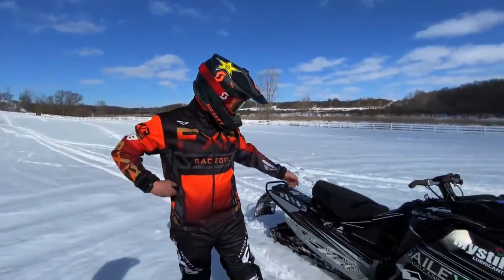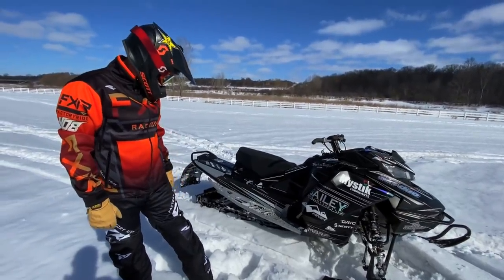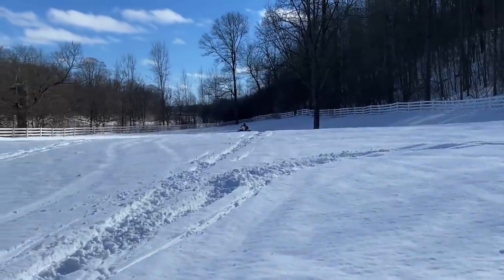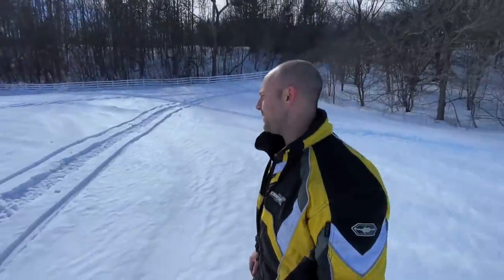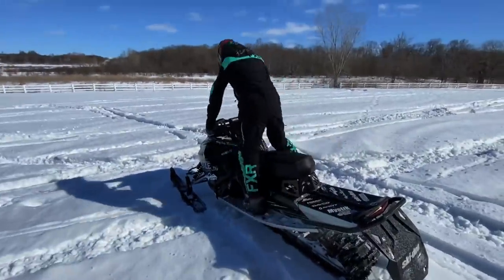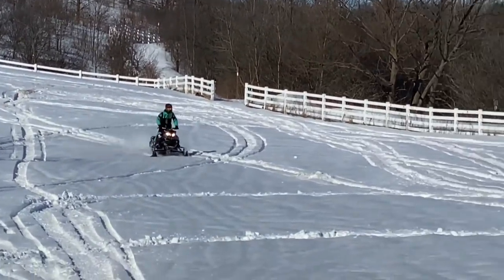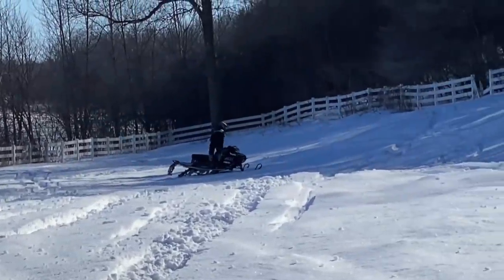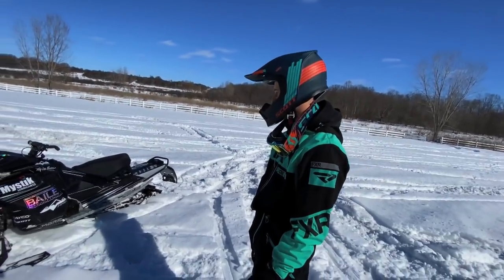Snowmobile WHEELIES! BRAAAP 600RS!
Snowmobile WHEELIES! BRAAAP 600RS! Before the snow melts we want to film as many snowmobile wheelie videos as possible! This Ski Doo 600RS is the best most fun sled I've ever been on! Not meant for trails thought but it's still a riot to play around and rip wheelies!